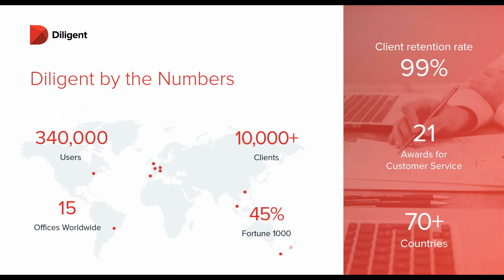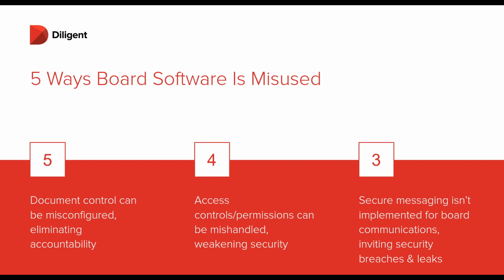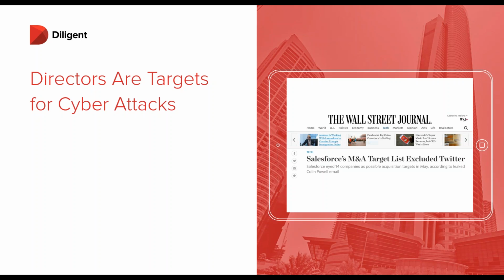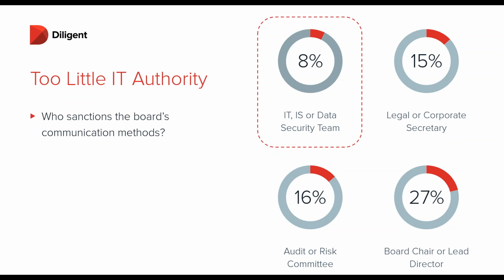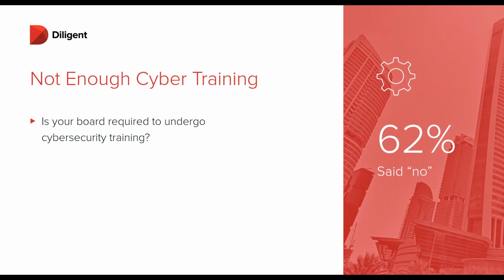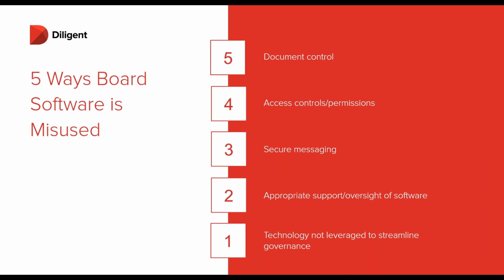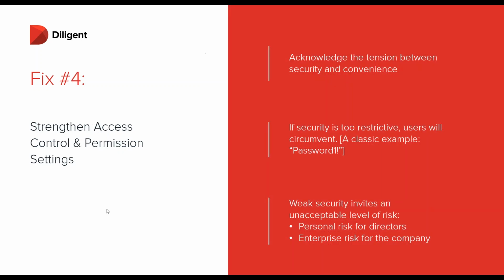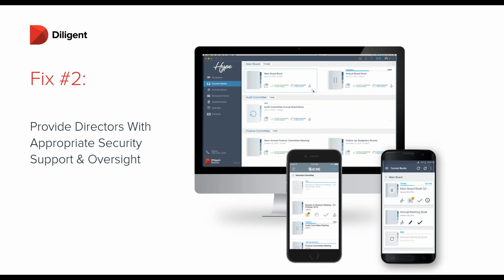5 Ways Your Board Software Can Stop Good Governance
Board members have an extremely challenging job, and one that is only growing in complexity as regulatory and economic landscapes evolve. To be able to perform this job, directors need to be supported with the right tools, use those tools in the right way, and ensure confidential materials are handled appropriately and kept secure. Technology continues to adapt to meet these needs – but if the wrong tool is chosen, or even if the right tool is used in the wrong way, these technological solutions can end up hindering good governance. Meanwhile, directors also want convenience. Good governance technology must be as simple to use as possible – anything else would take the director’s focus away from leading their organization.

You'll Learn

*How document control can be misconfigured, eliminating accountability
*Ways access control and permissions can be mishandled, weakening security
*Securing director communications and stopping inadvertent leaks
*Ensuring board members aren’t inadvertently increasing cyber risk for the sake of convenience
Using technology tools to solve governance issues – not aggravate them